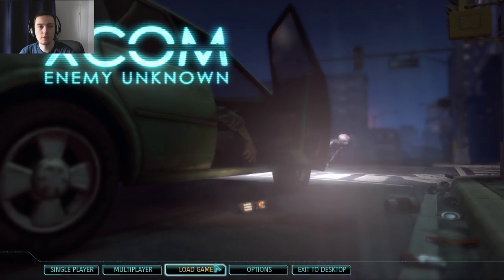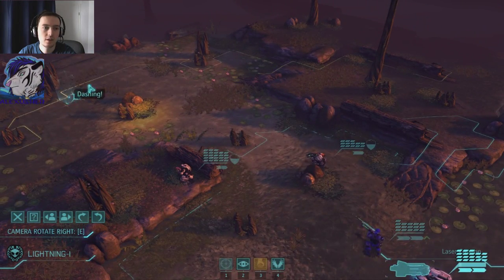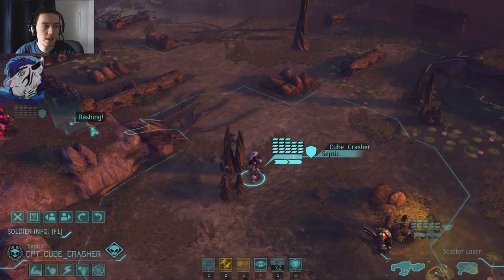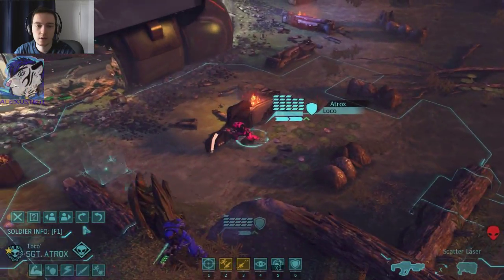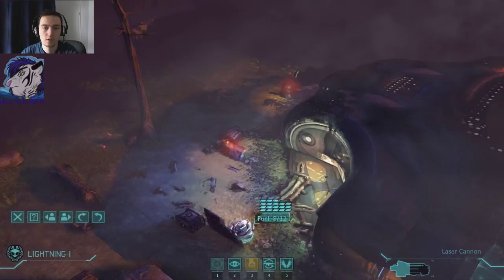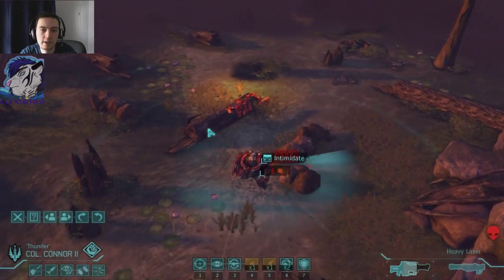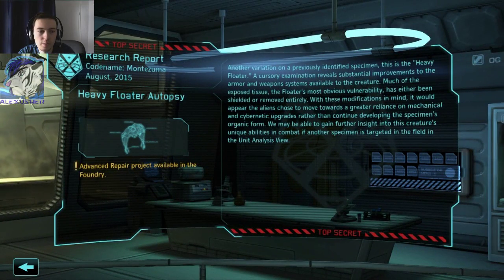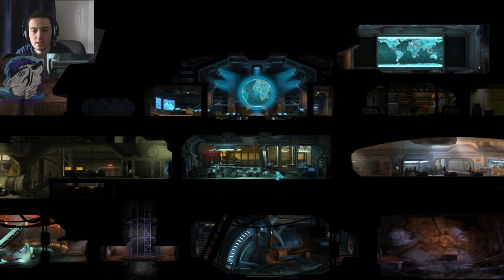Let's Play XCOM Enemy Unkown #27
Heyjo!

Very welcome to XCOM Enemy Unknown, a let's play series where YOU could be a soldier and i try to not let you die :D

If you want to have a soldier with your name just write it down in the comment section. Best would be you use this mask:

Name:
Color:
Class: